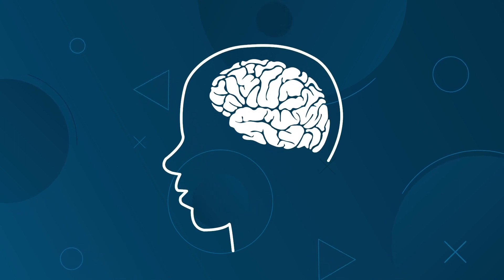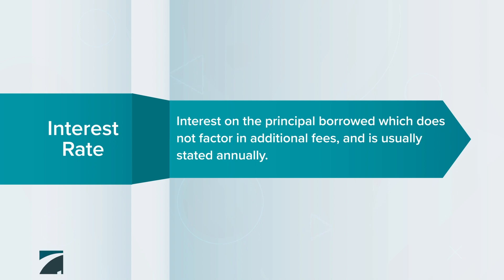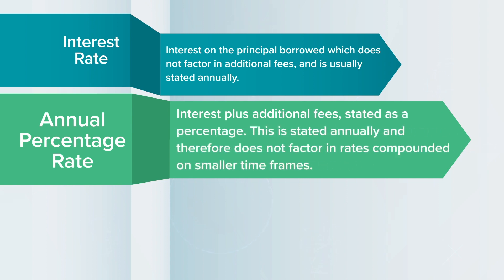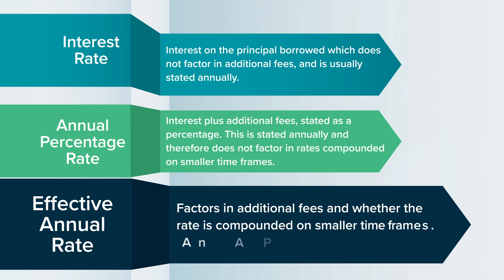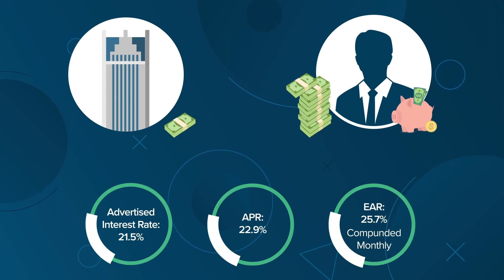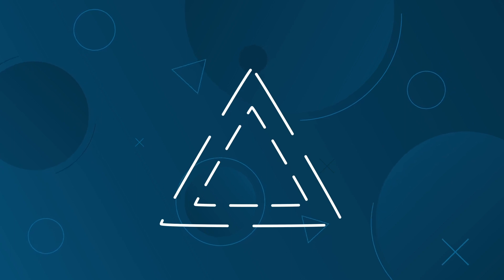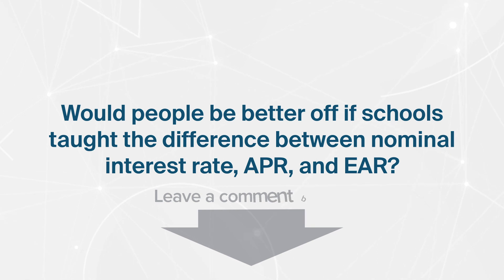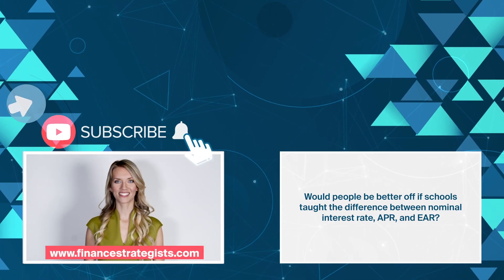APR vs EAR vs APY | How Credit Card Companies Take Advantage | Finance Strategists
While APR is a more accurate estimation of the total cost of a loan than the nominal interest rate, it is limited because it only considers a simple interest rate. If the interest compounds on a smaller time frame than annually (such as monthly or semi-annually), the actual interest paid will be higher than the APR advertised. Factoring in compounding interest that happens within a year gives you a loan’s EAR, or Effective Annual Rate (sometimes also called APY, or Annual Percentage Yield).
0:00 APR vs EAR vs APY
0:38 How to Remember Interest Rate, APR, and EAR
1:13 How Credit Card Companies May Take Advantage
1:36 Question & Application